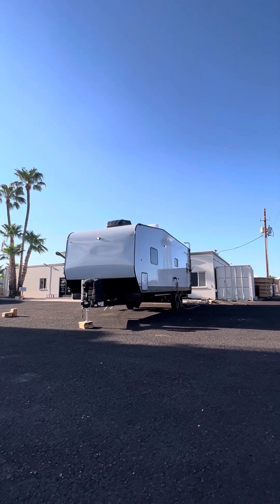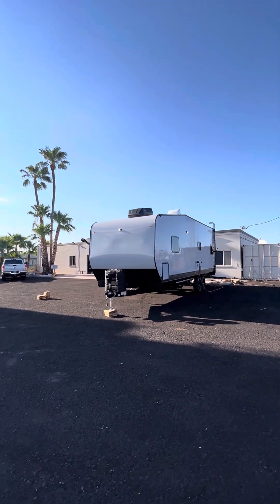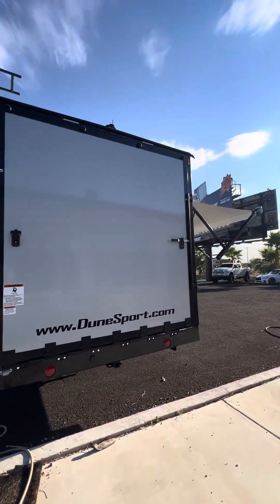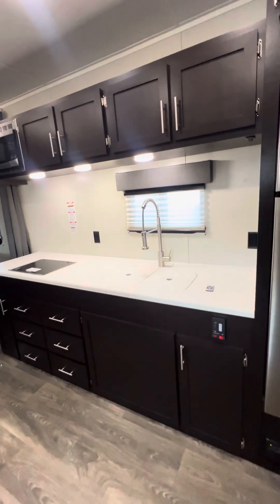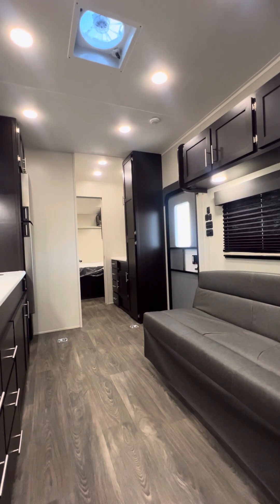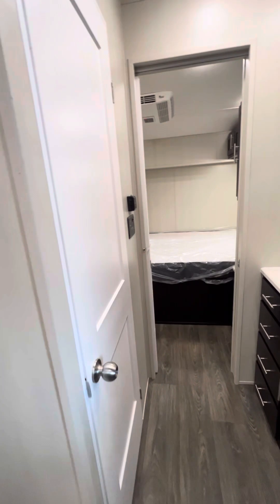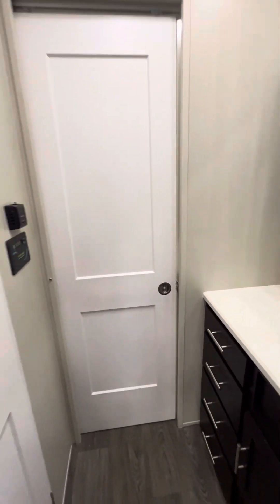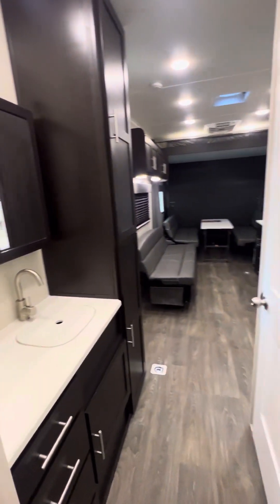Toy Hauler of the week! 26’ FB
• Light Grey laminated sidewalls
• 8 year ceramic coating
• residential kitchen
• custom split bath
• 7k axles w/16” wheels

Build yours today!